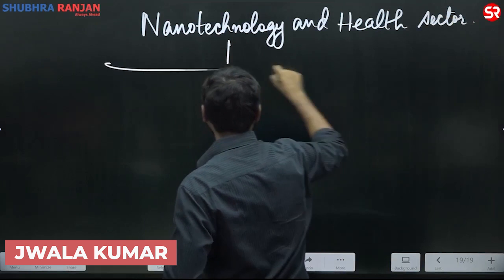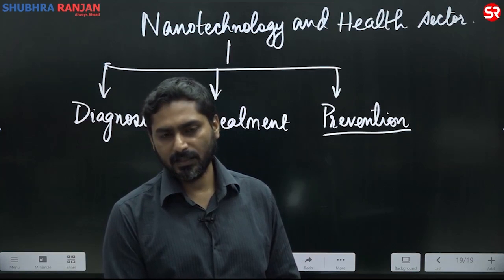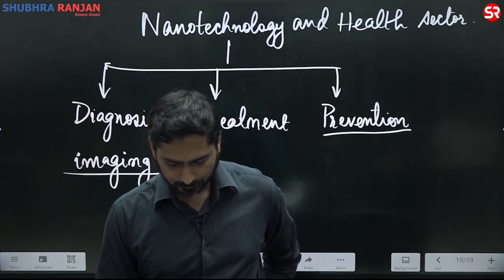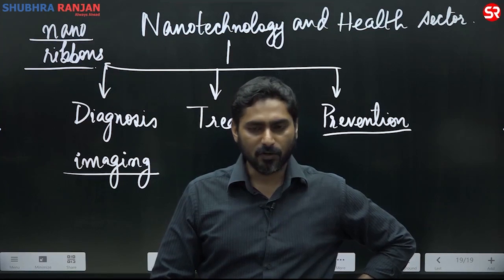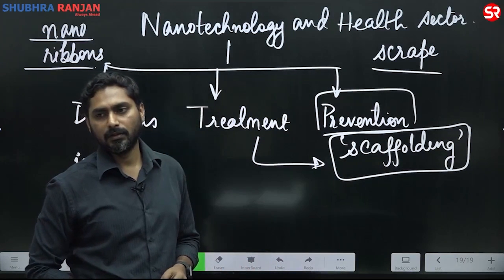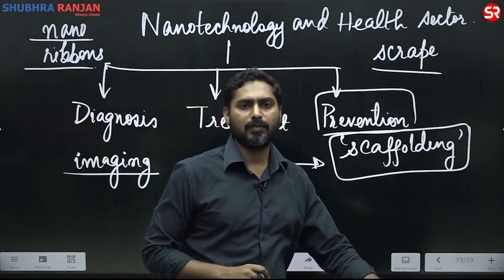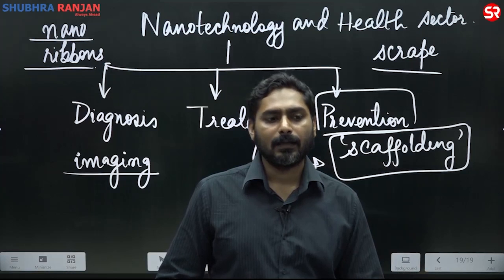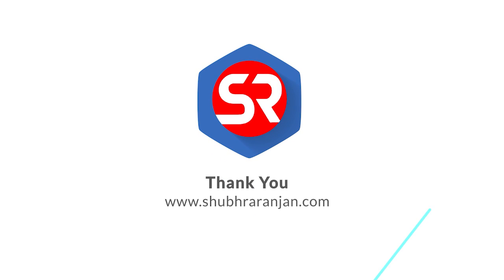Previous Year Question on Nano Technology by Jwala Kumar | UPSC | Shubhra Ranjan IAS Study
GS Foundation Prelims cum Mains 2024

Batch Starting from 28th November 2022

Course Features:
- Comprehensive Coverage of Syllabus
- Interlinking between the Conceptual & Dynamic Aspects
- Prelims & Mains Test Series
- Current Affairs + CSAT + Essay Classes
- Weekly Assignment Objective & Subjective Test
- Exclusive Mentorship Program To Support The Students
- Regular Interactive Doubt Sessions
- Material Will Be Provided In Hard Copy